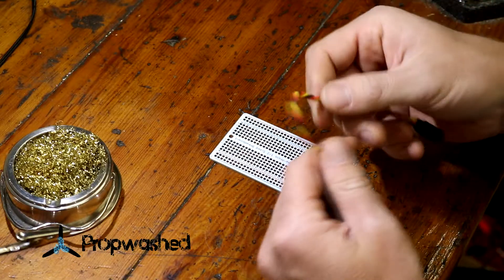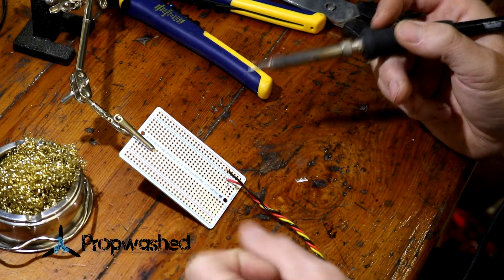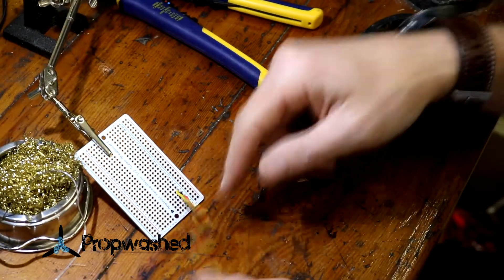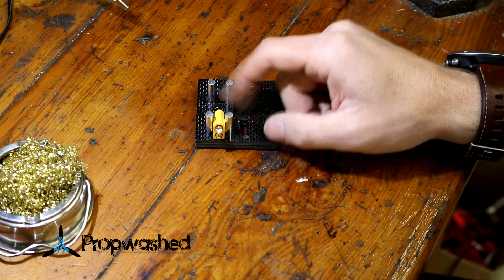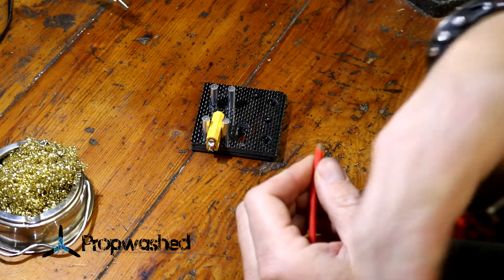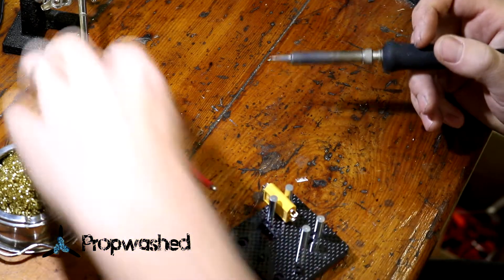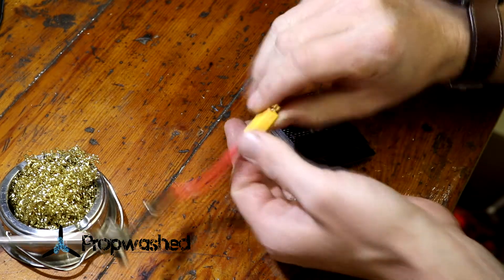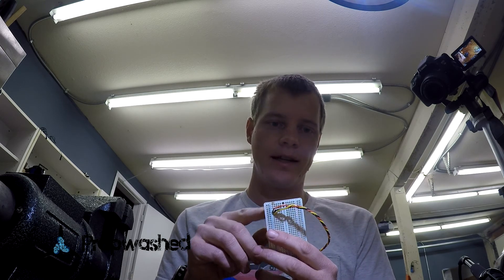Soldering Exercises for Drone Building [Propwashed Testbench]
This is a companion video for my Soldering 101 article on learning to solder for the purposes of building racing quadcopters: